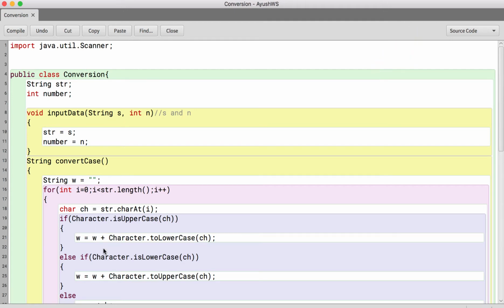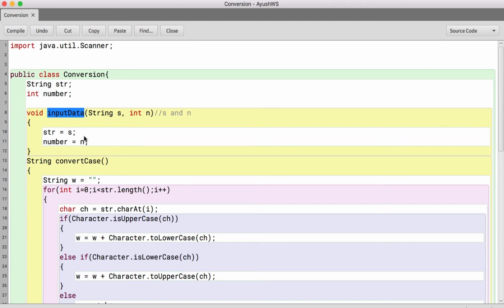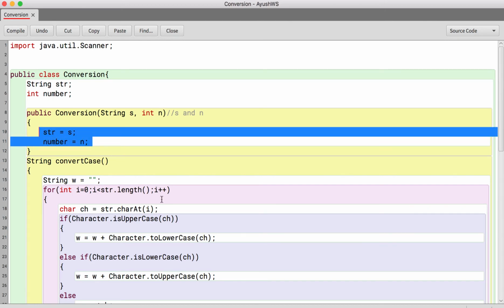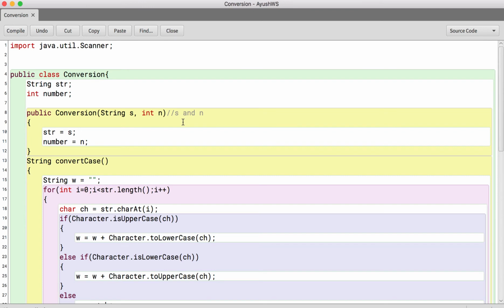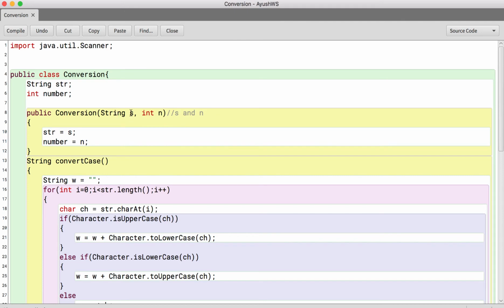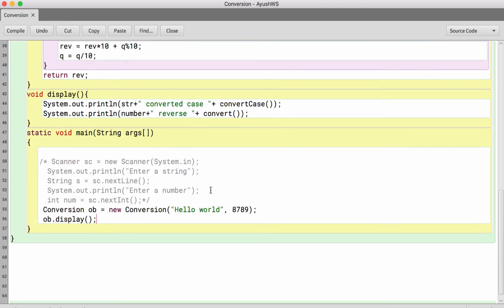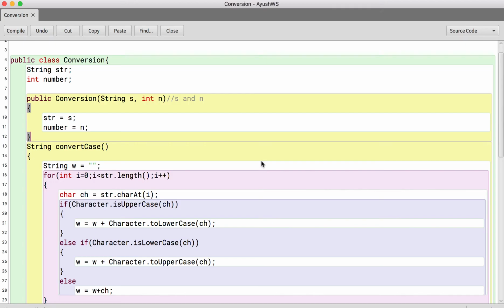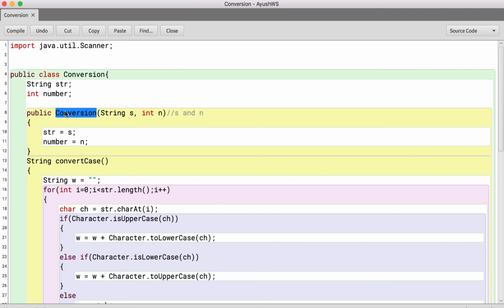Java Tutorial 56 - Constructor Demo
This video is in continuation with the previous 2 videos on constructor and classes. This video covers a simple example to demonstrate how to use constructors.